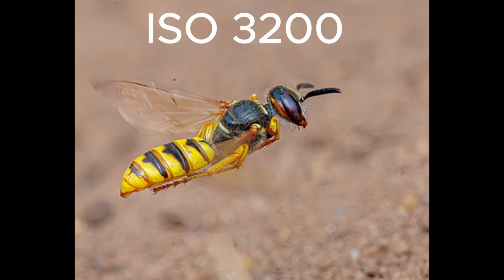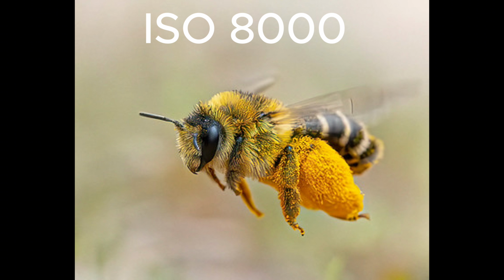LEARNING ABOUT ISO IN NATURAL LIGHT INSECT IN FLIGHT MACRO PHOTOGRAPHY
PART 3 IN THE BASICS SERIES OF WHY AND HOW ISO AFFECTS YOUR PHOTOGRAPHY WHEN IT COMES TO CATCHING INSECTS IN FLIGHT CLOSE UP IN NATURAL LIGHT. AFTER THIS WE'LL BE CHECKING OUT THE EXPOSURE TRIANGLE. IT 'S ONLY GOING TO GET MORE DIFFICULT AND TECHNICAL FROM HERE ON IN SO MAKE SURE YOU UNDERSTAND THE BASICS FIRST BEFORE MOVING ON BUT DON'T  GET YOUR SELF IN KNOTS AS I'LL BE KEEPING IT AS SIMPLE AS I CAN AS I KNIOW THTA'S HOW I LEARN MORE.